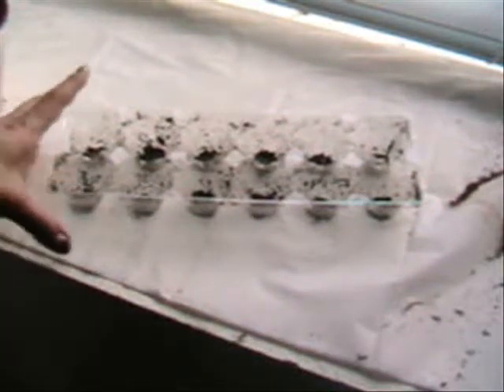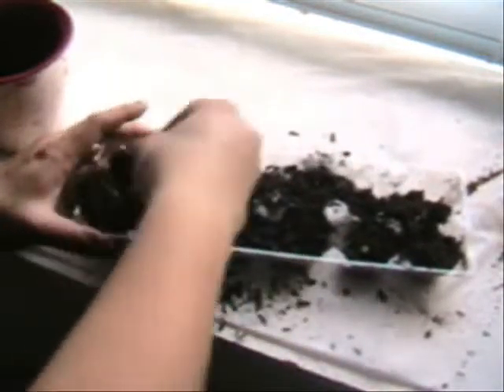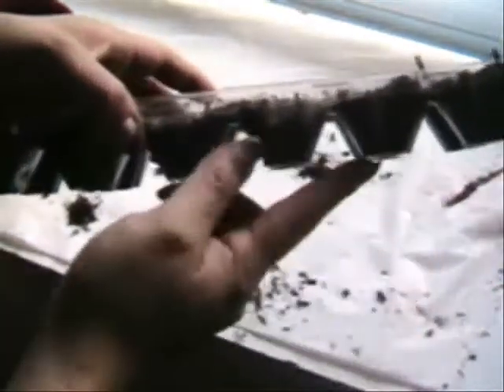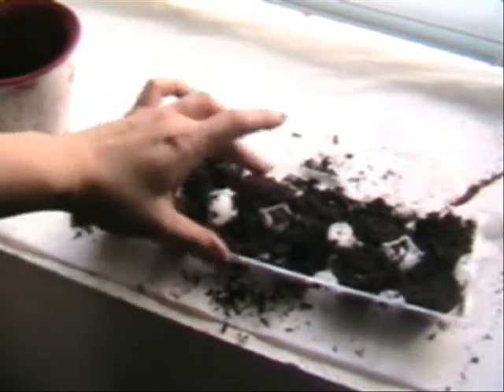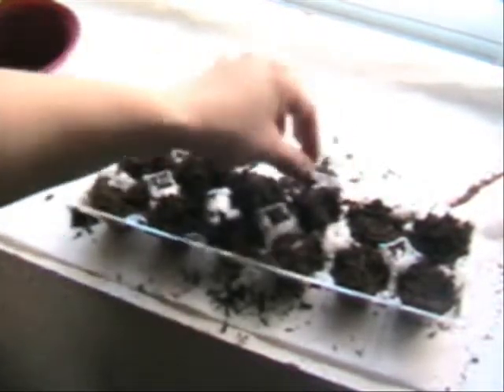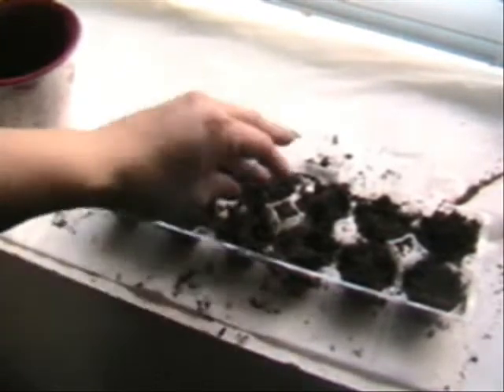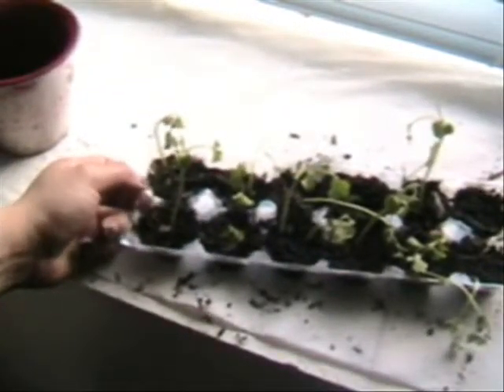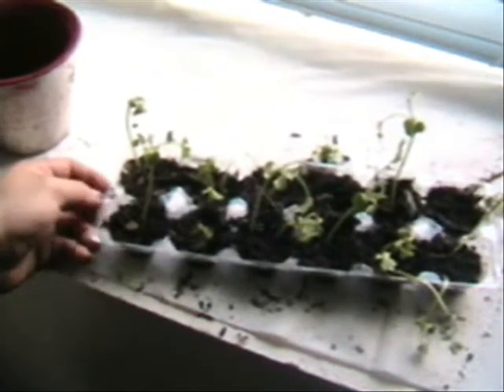Egg carton seeds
here is another way of starting your seeds. It works for me and thought I would share it with you all.